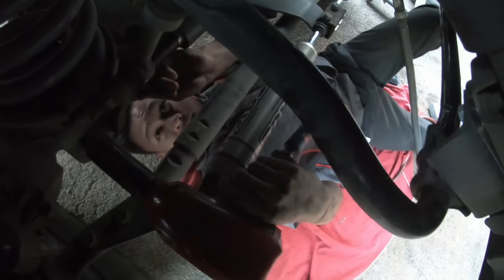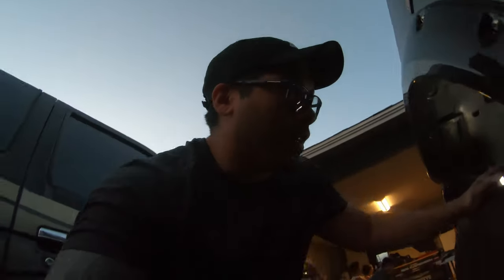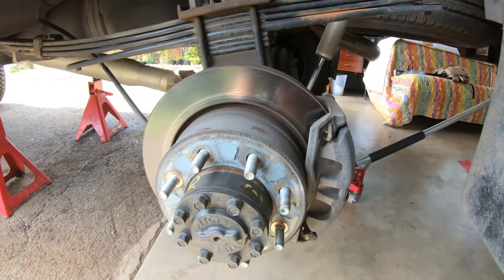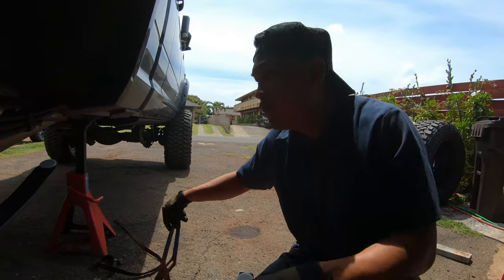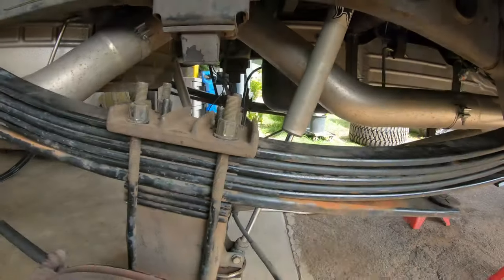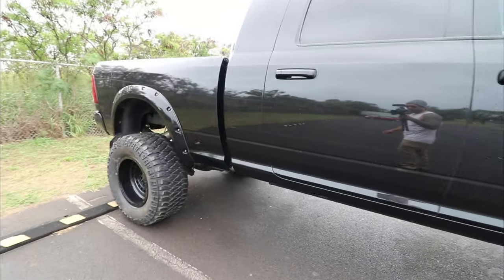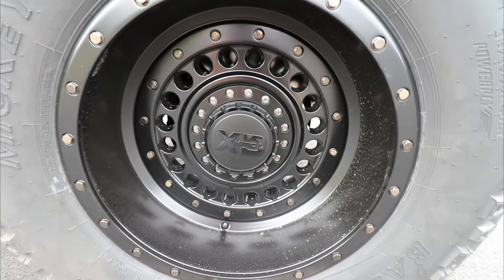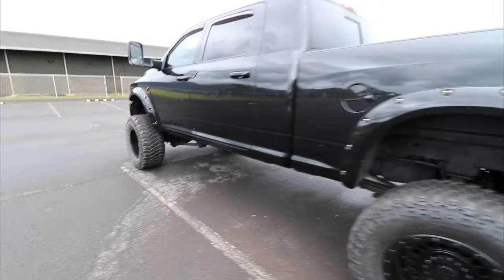THE BIG REVEAL! 4th Gen RAM 3500 Mega Cab | BDS Suspension | Mickey Thompsons MTZ | KMC XD Panzers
Waddup FAM!!! So we finally got the 8" BDS conversion parts installed on MurdahMoose and slapped on the MASSIVE SHOES. Just a recap the lift is 8" BDS 4 Link Lift Kit with 38x15.50R20 Mickey Thompson MTZ P3 with side bitters, and 20x12 KMC XD Panzers wheels. Hope you guys like and enjoy my build so far.